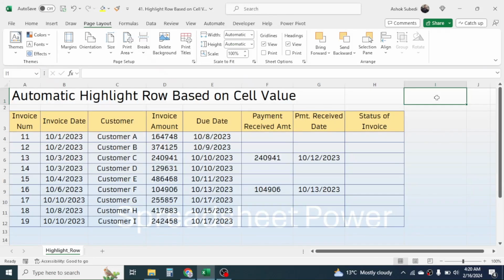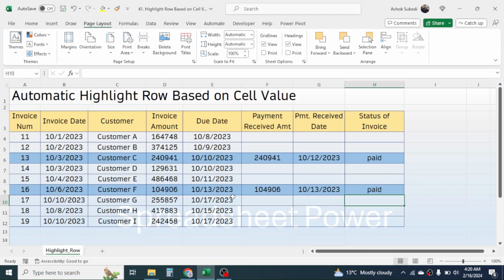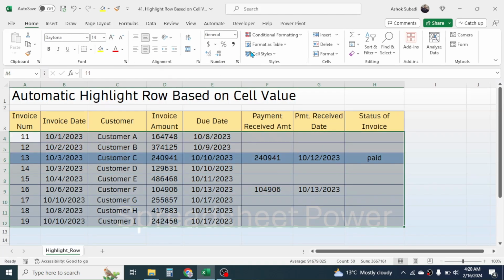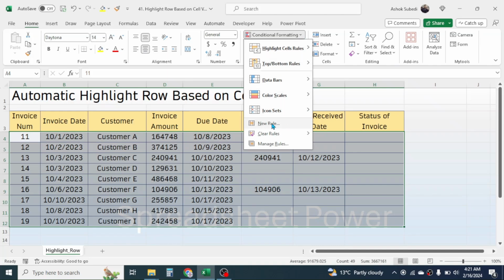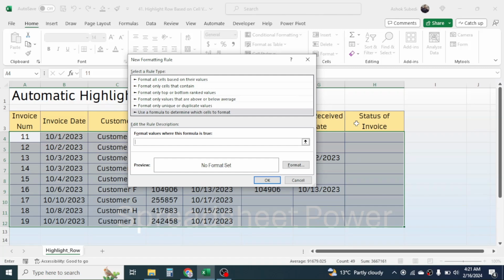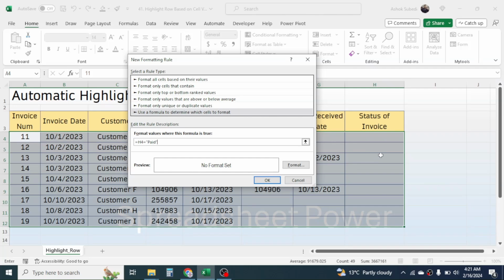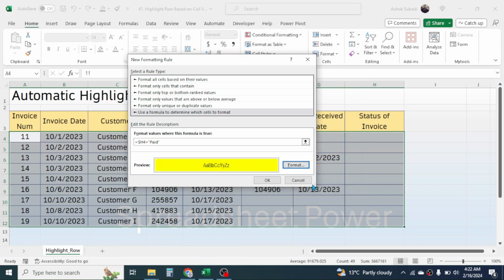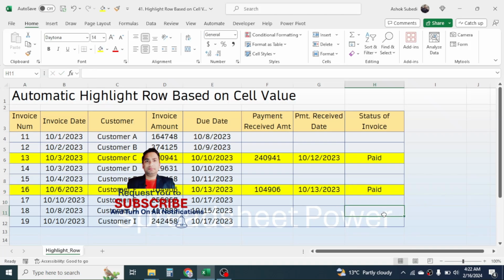How to Auto Highlight Row Based on Cell Value in Excel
Learn how to auto highlight row based on cell value in Microsoft Excel.